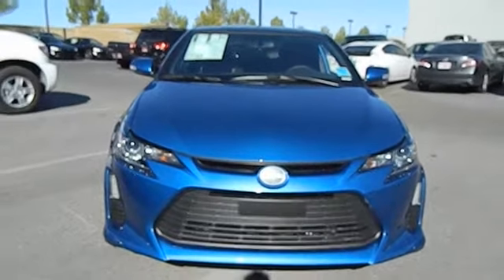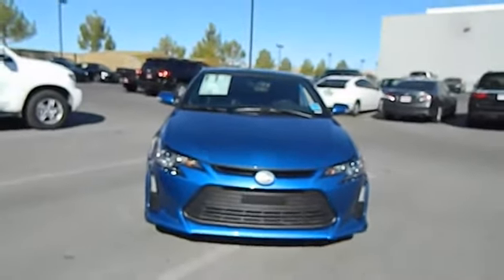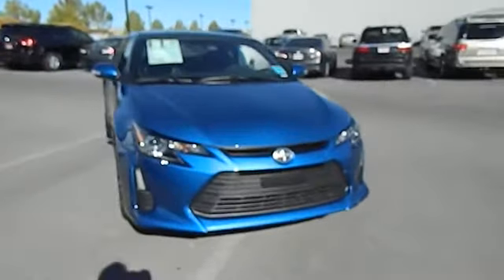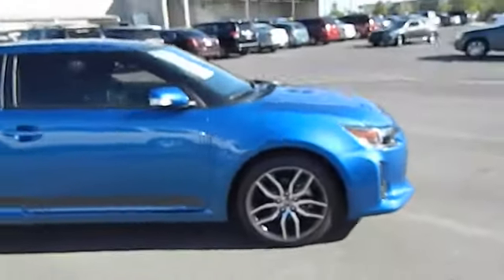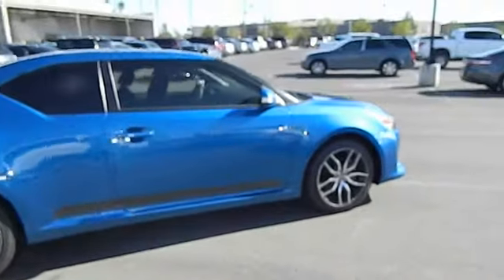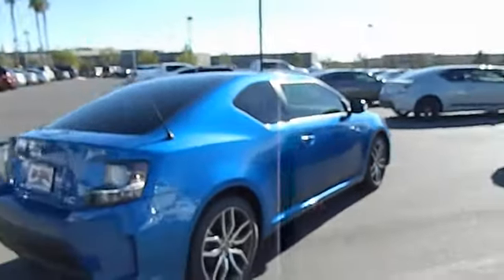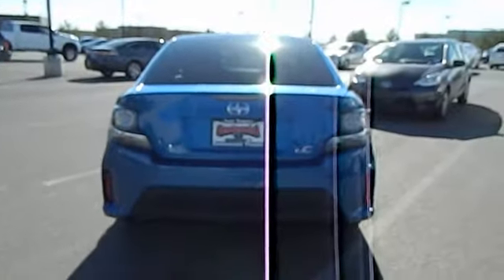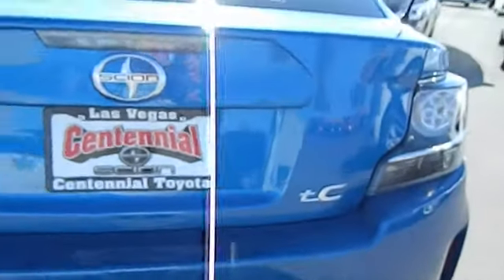2014 Scion tC Las Vegas, Henderson, North Las Vegas, San Bernardino County, NV 840053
2014 Scion tC  - Stock#: 840053 - VIN#: JTKJF5C78E3076752

Centennial Toyota
6551 Centennial Center Blvd

Gas miser!!! 31 MPG Hwy!! Extremely sharp!!! This terrific Scion is one of the most sought after vehicles on the market because it NEVER lets owners down... Great safety equipment to protect you on the road: ABS Traction control Curtain airbags Passenger Airbag Signal mirrors - Turn signal in mirrors...It has nice features like: Bluetooth Power locks Power windows Sunroof Auto...